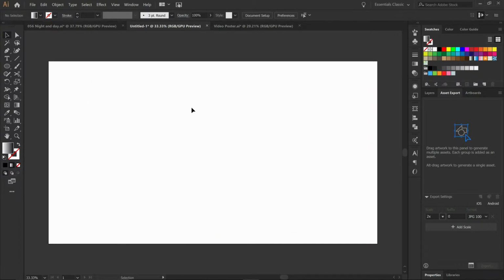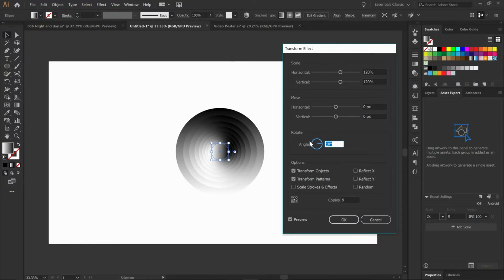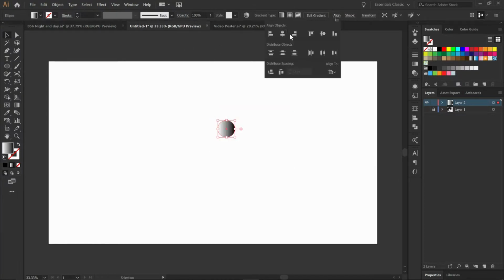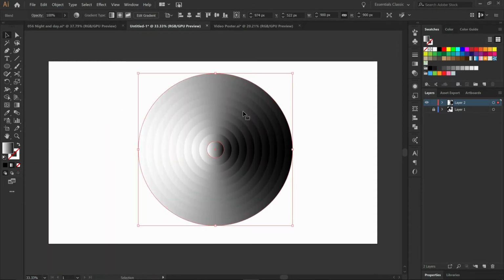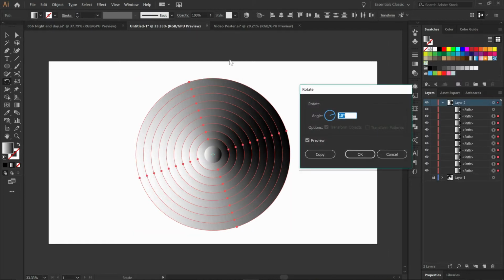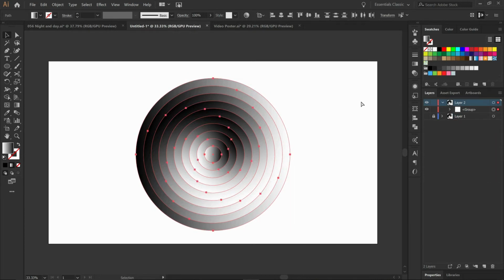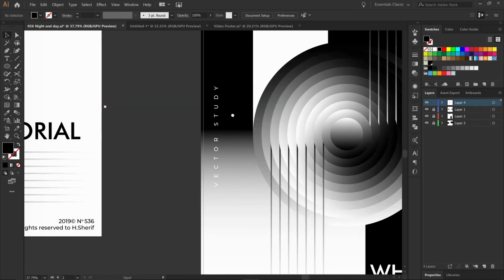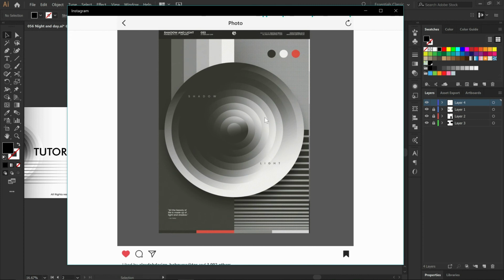Circular tutorial super quick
Hello World,

I'm going to show you how to make that circular transition in a matter of seconds.
2 techniques, 5 mins!